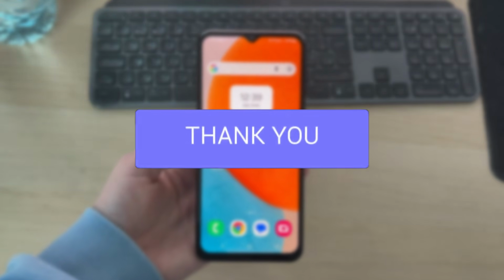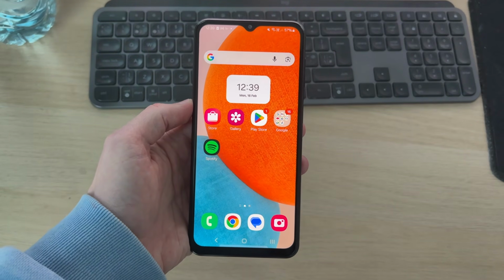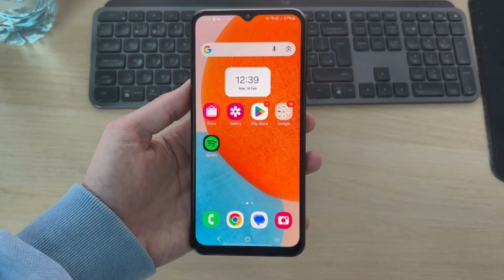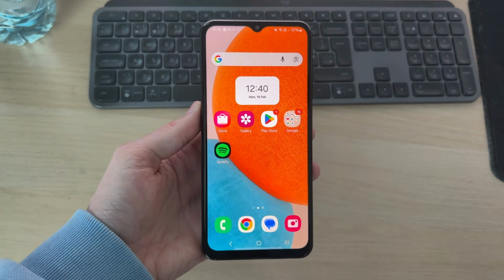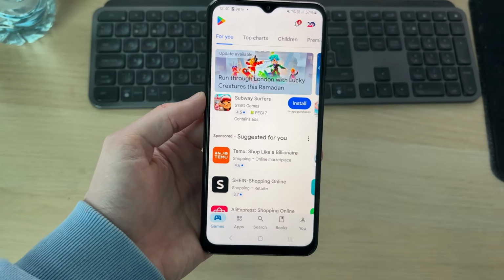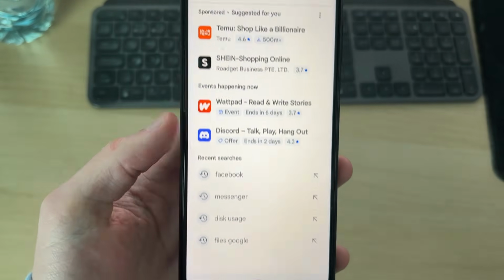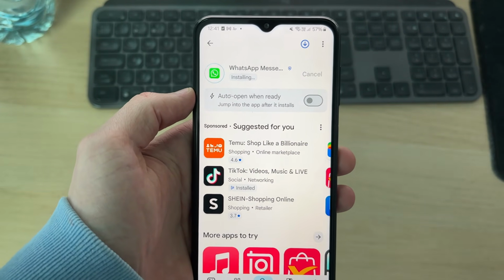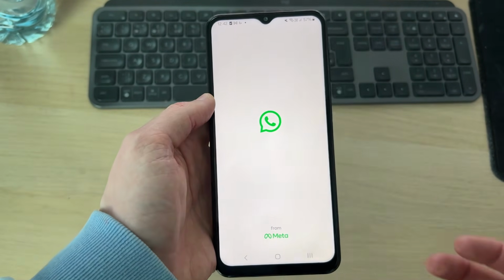How To Install WhatsApp App On Android - Step By Step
Learn how to install whatsapp app on android phone in this video.

GuideRealm